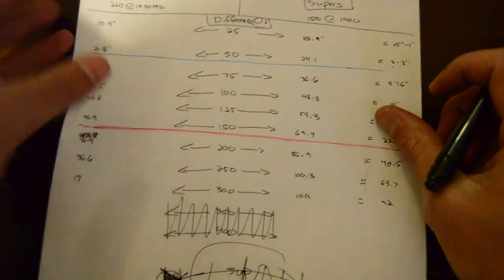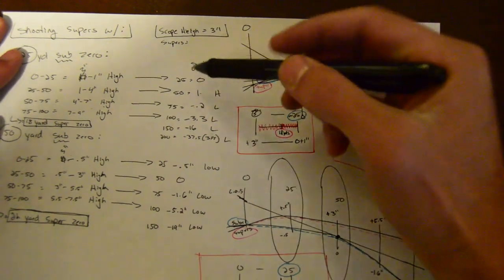300 Blackout Zero for Subs & Supers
Check out a technique that should help you figure out your ideal 300 BLK zero... it isn't completely tested, but the numbers that I did happen to test were right on.

It's very difficult to find an ideal zero that works with both sub and super-sonic bullets. This is a relatively easy way to find out what the difference in drop will be between a sub-sonic and a super-sonic round.

Once you have the difference, just plug and play with different zeroes and see what works for you!